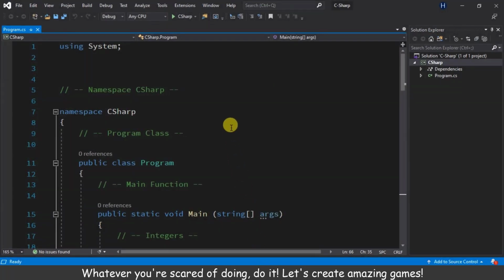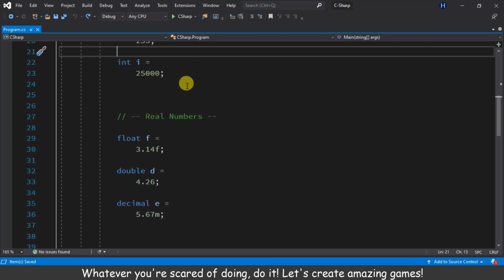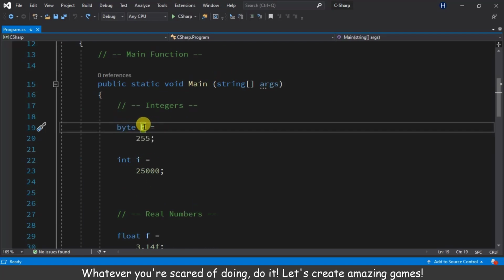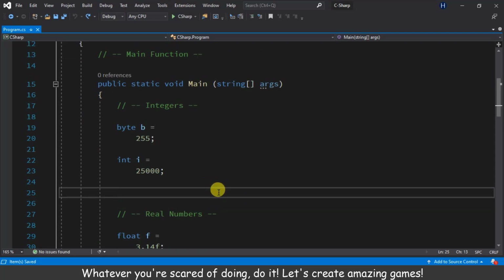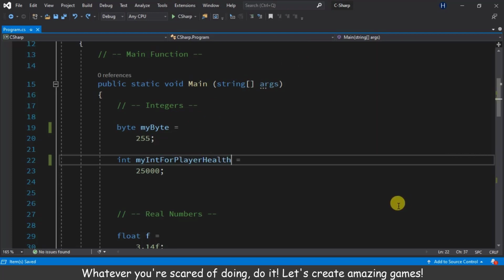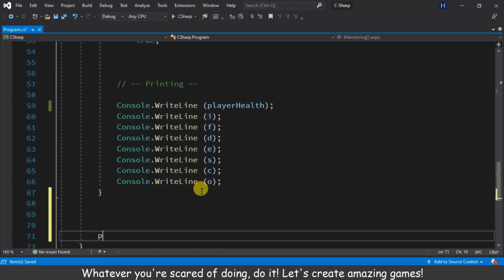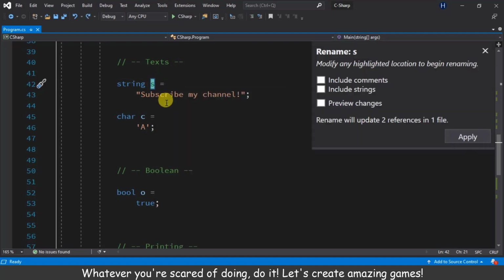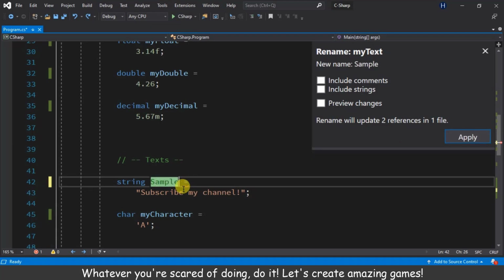C# Master Course Part 4 - Identifiers and Keywords in C# | AttiDude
In this video, we'll understand what are identifiers and keywords in C#.

Video Links :-